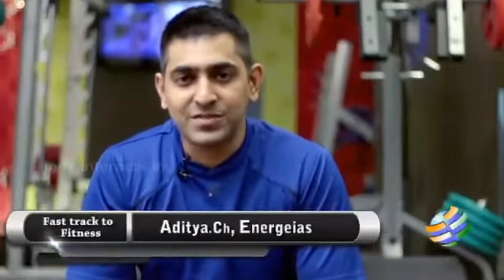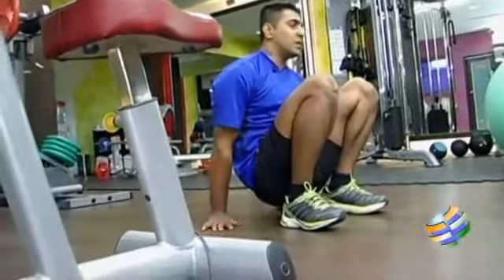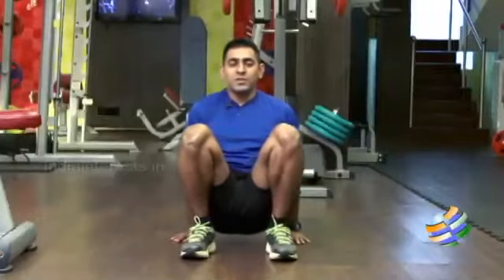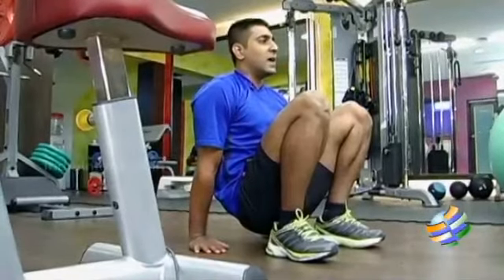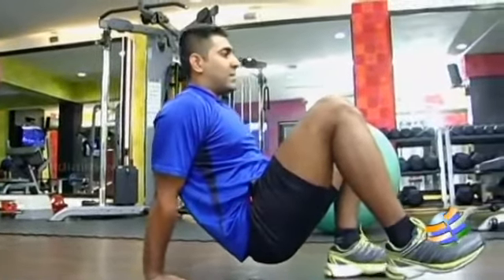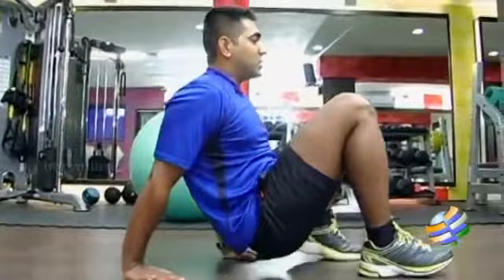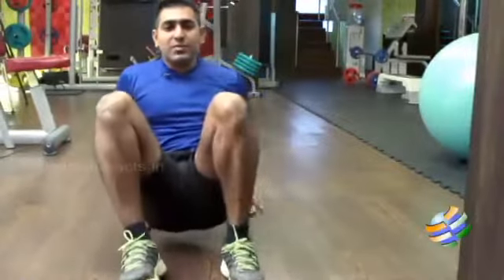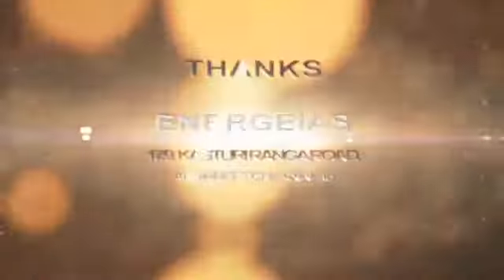Crab Walk Exercise